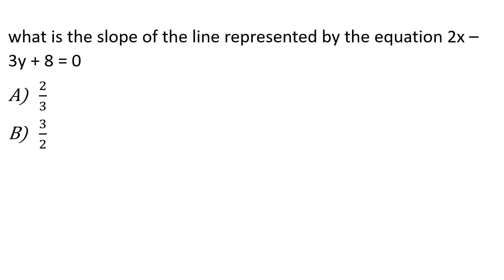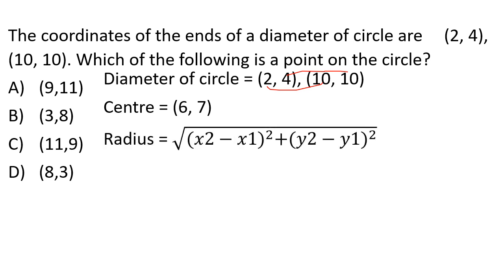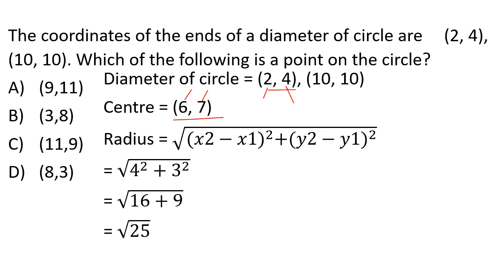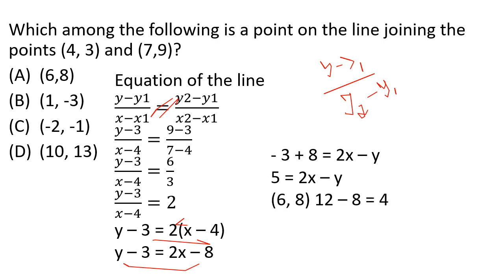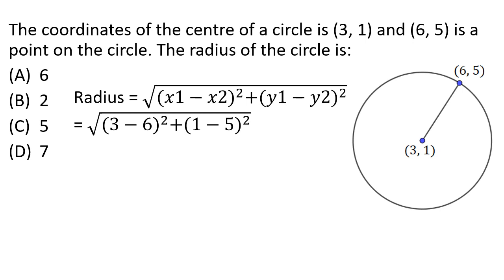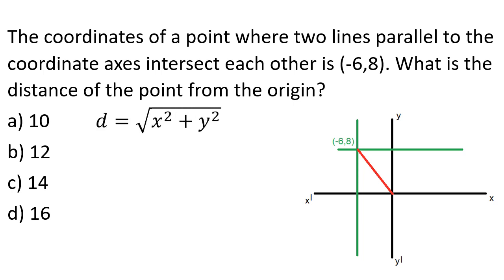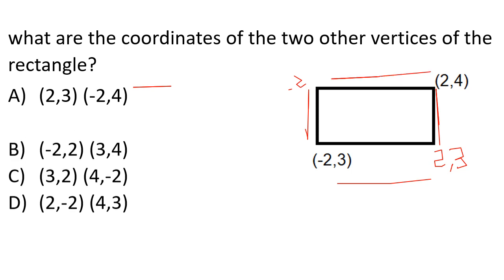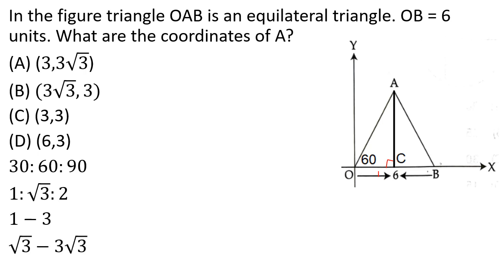COORDINATE GEOMETRY PYQ KTET MATHEMATICS | KTET MATHEMATICS CATEGORY 3